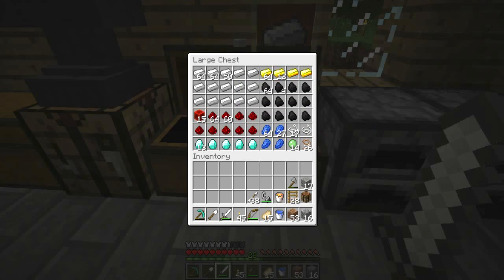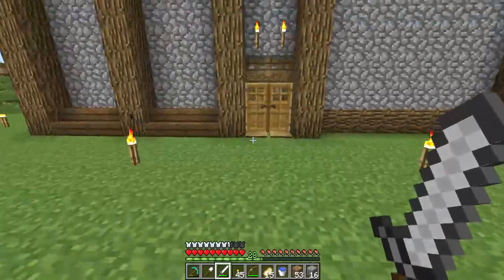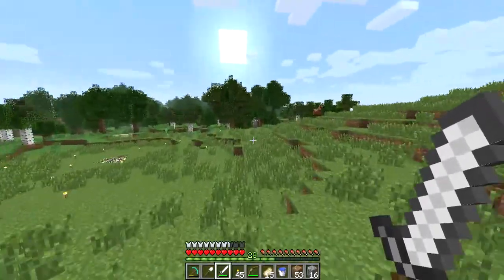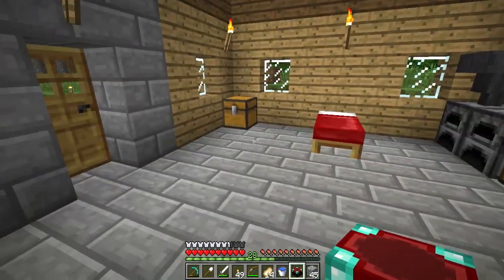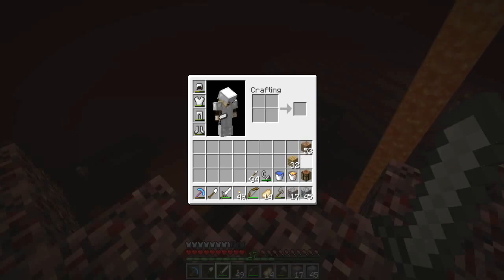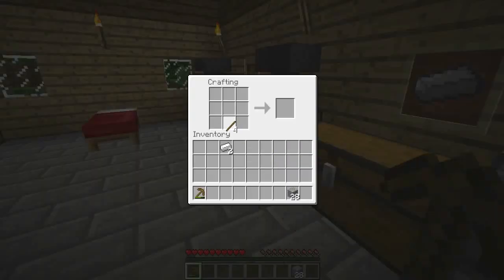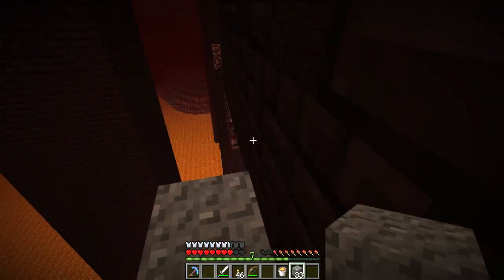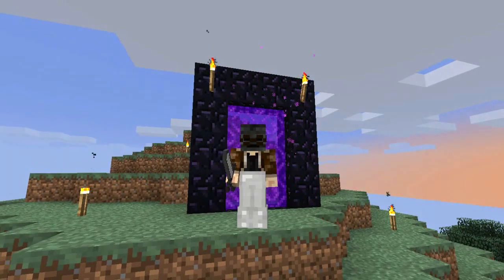Minecraft with Jon - S6 E06 : A Little Of Everything. (MCWJ E122)